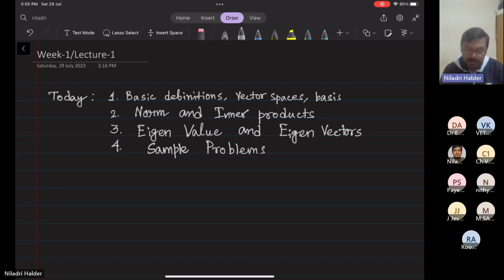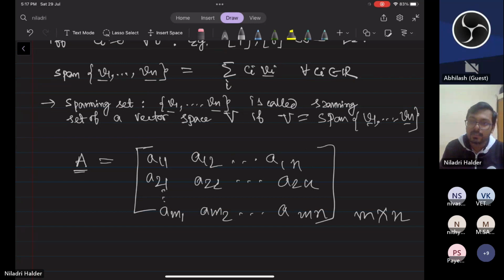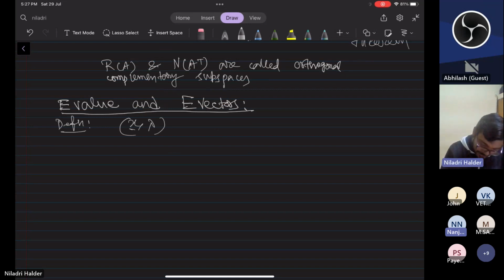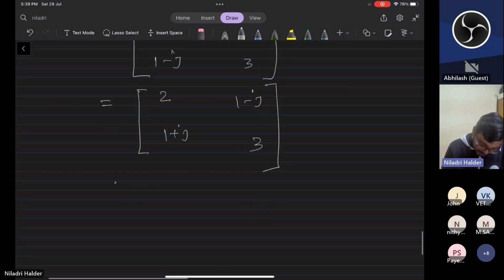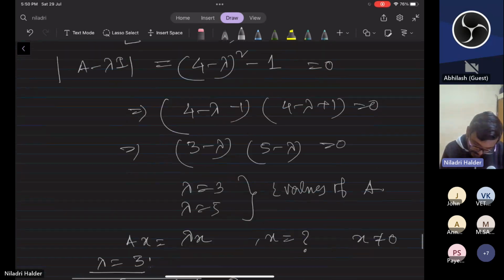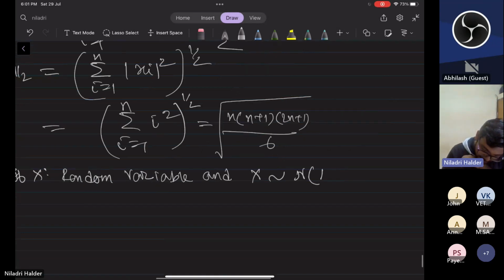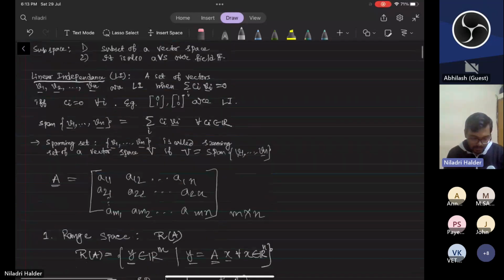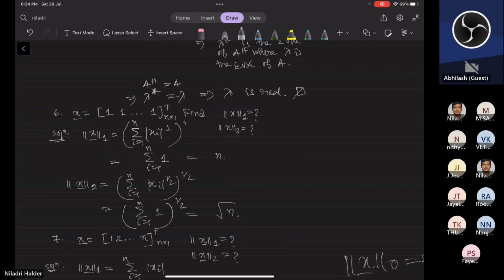PMRF TA Work | Week-1 | NPTEL Course: Applied Optimization For Wireless, Machine Learning, Big Data